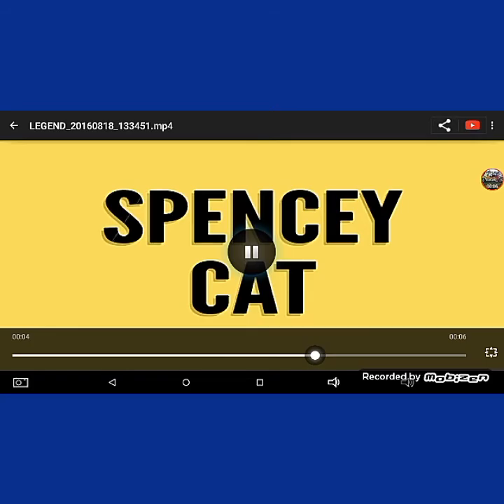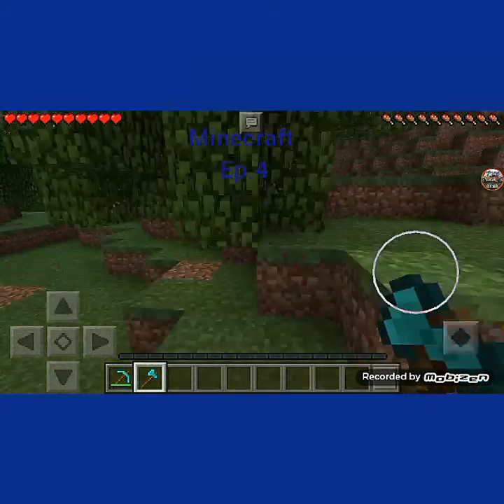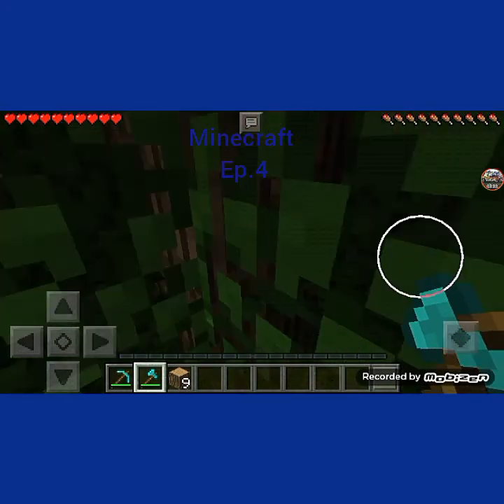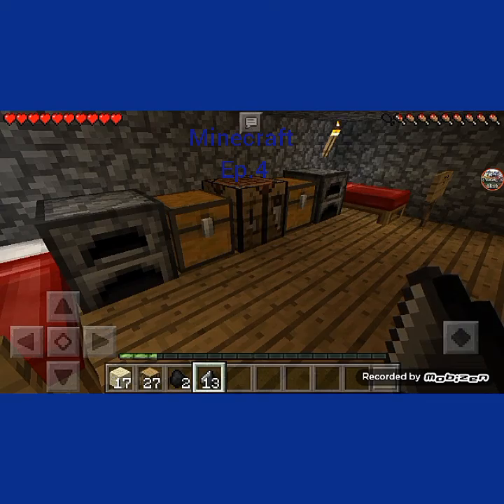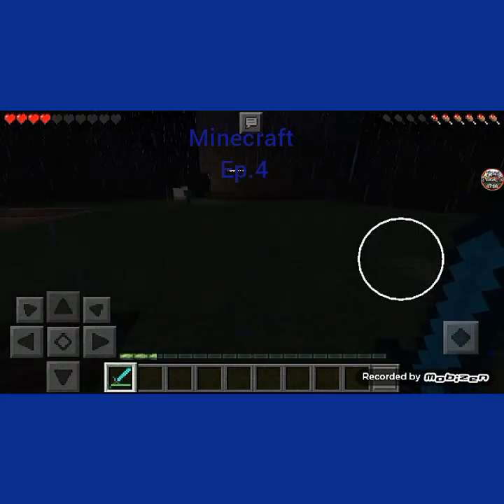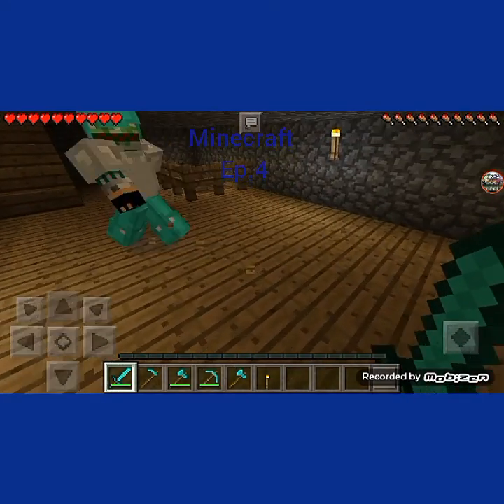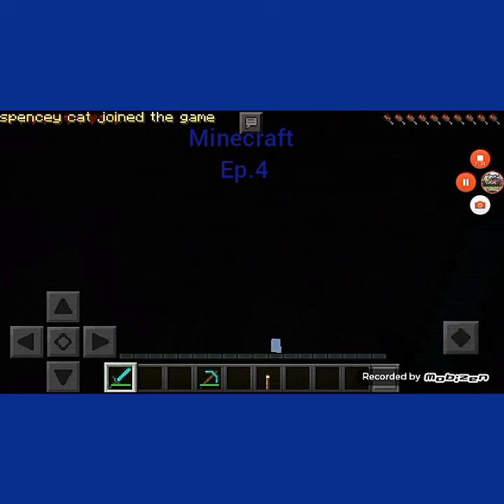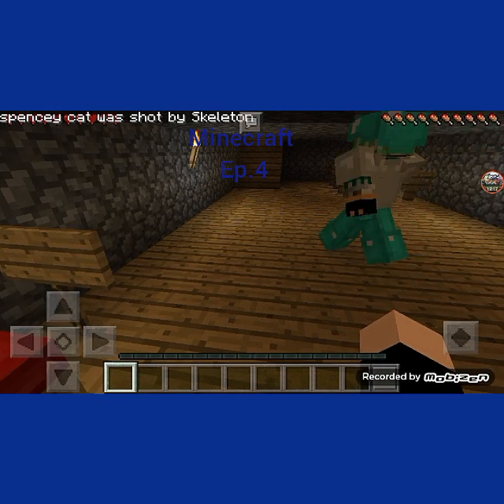Minecraft Ep.4. CREEPERS STOP IT